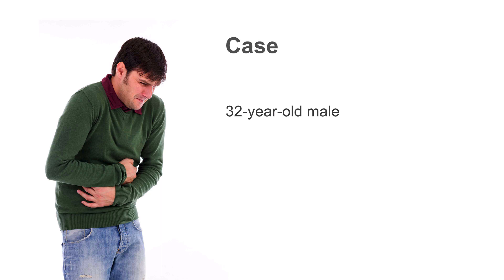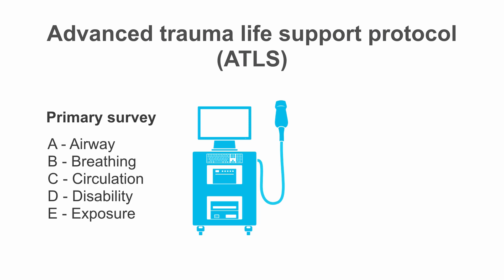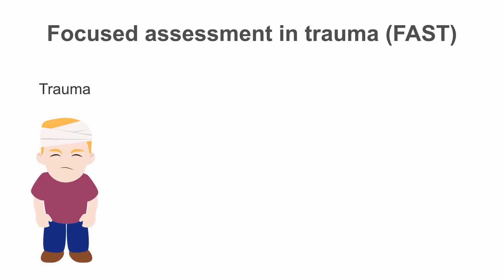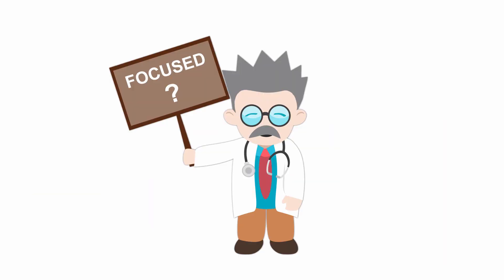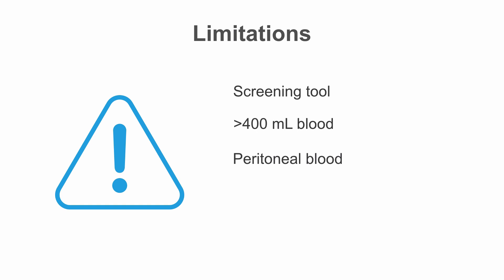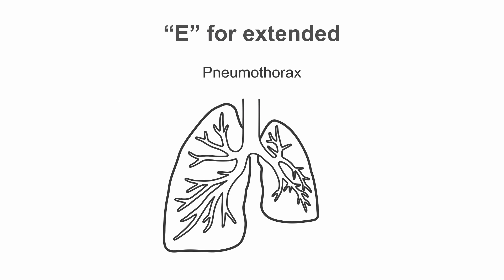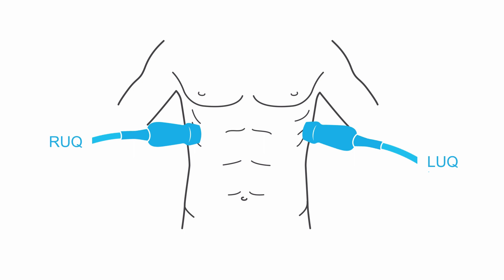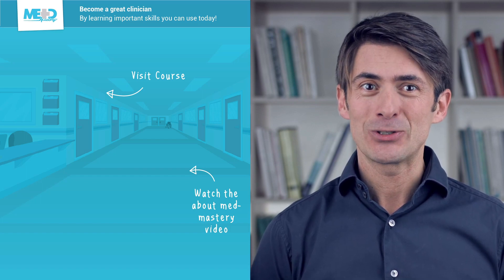Understanding point-of-care ultrasound (POCUS) in trauma assessment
After watching this video, you will understand when to perform an EFAST exam using point-of-care ultrasound (POCUS) inside or outside the emergency room.

This video was taken from our POCUS Essentials course taught by Viveta Lobo MD who is an attending emergency medicine physician and Associate Director, Emergency Ultrasound Fellowship at Stanford University Medical Center in California, USA.